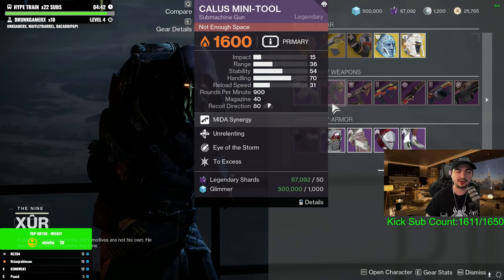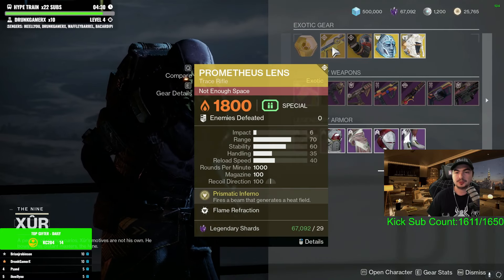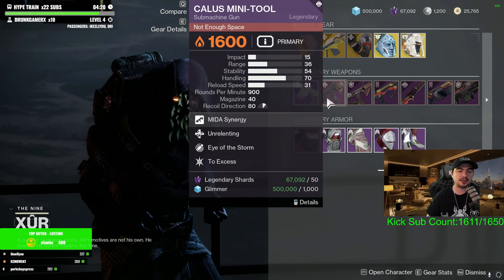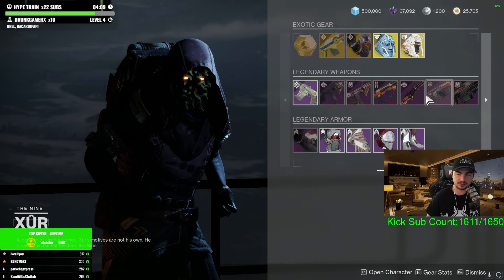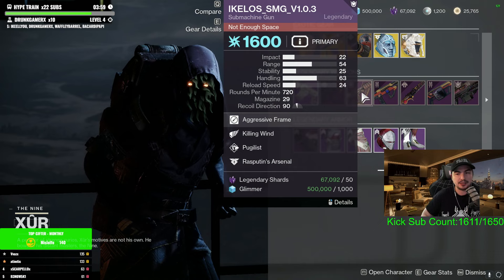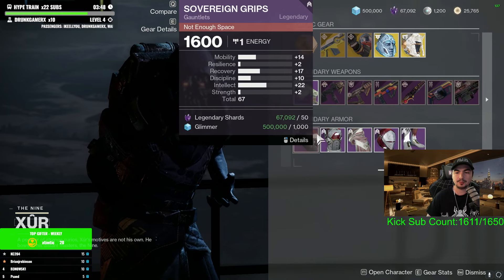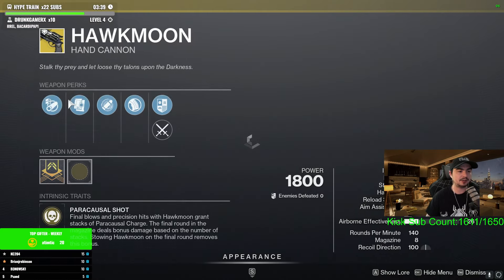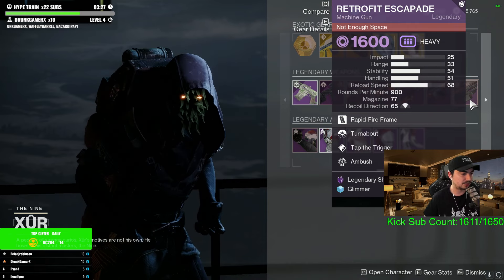IKELOS SMG, CALUS MINI TOOL & RETROFIT ESCAPADE AT XUR!